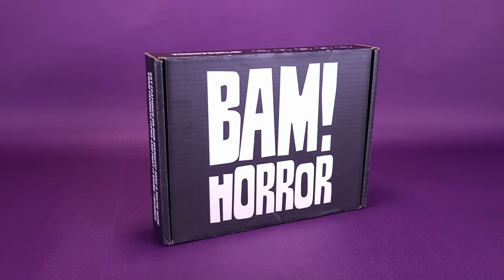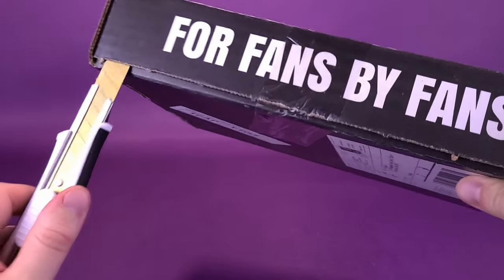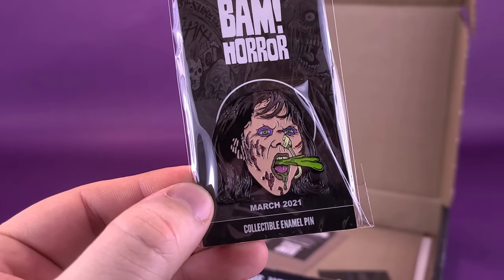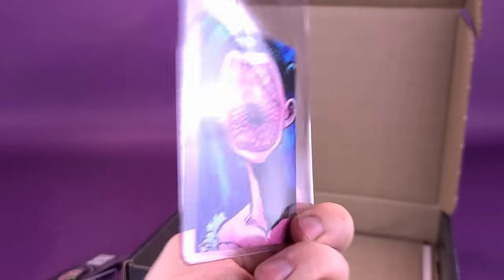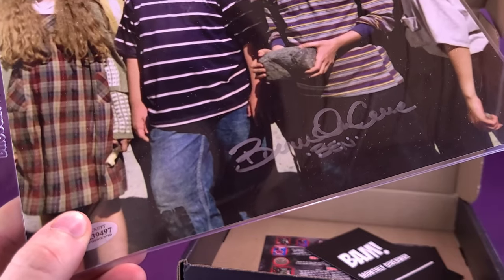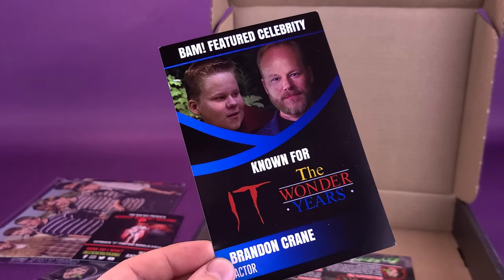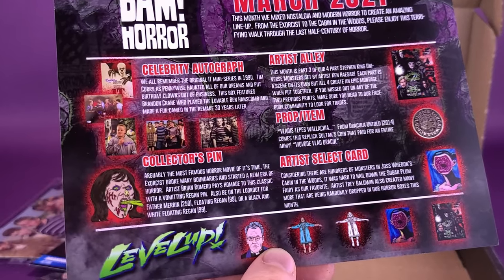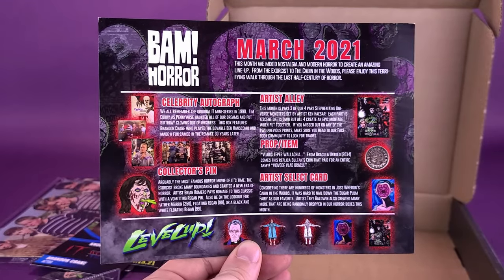What's inside The Bam! Horror Subscription Box for March 2021?